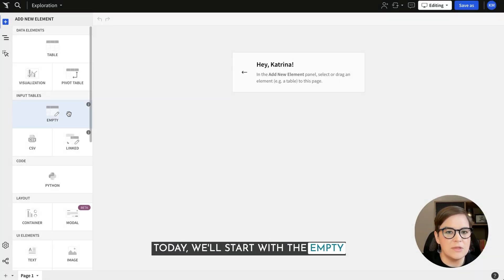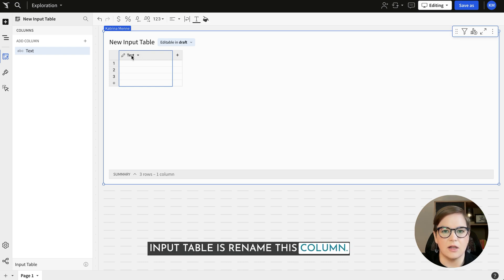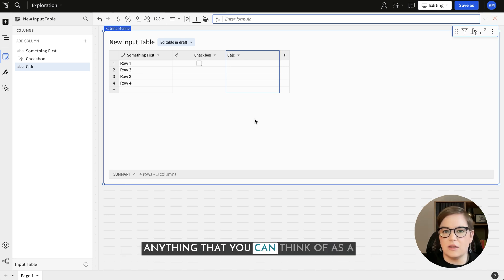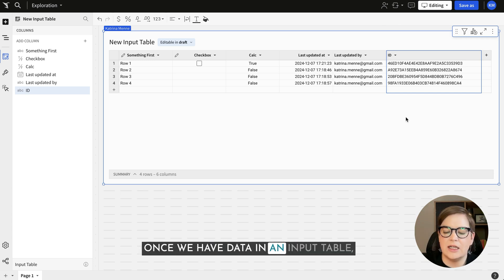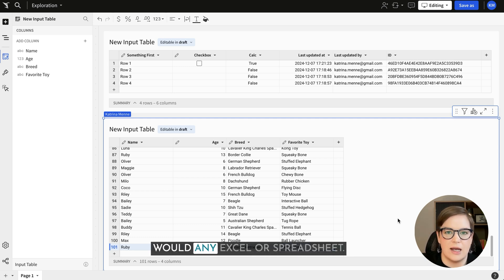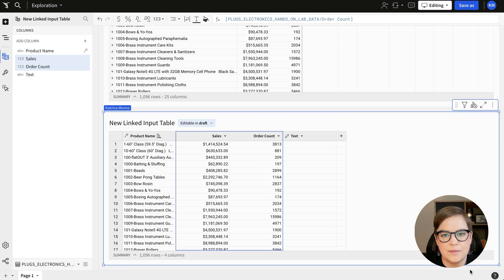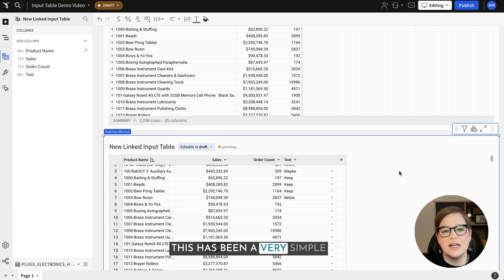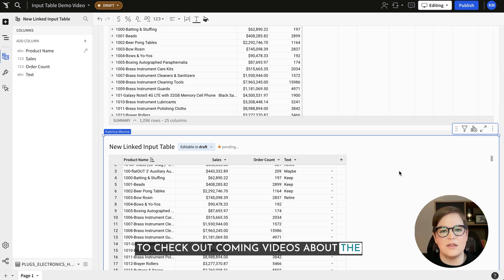What are Sigma Input Tables?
A simple introduction to Input Tables in Sigma Computing.  Learn how Input tables act like a spreadsheet living inside your workbook and regular data workflow.

00:00 Introduction to Sigma Input Tables
00:30 Creating and Editing Empty Input Tables
04:29 Uploading and Modifying CSV Data
05:50 Using Linked Input Tables
09:27 Editing Permissions and Publishing
12:47 Conclusion and Future Videos